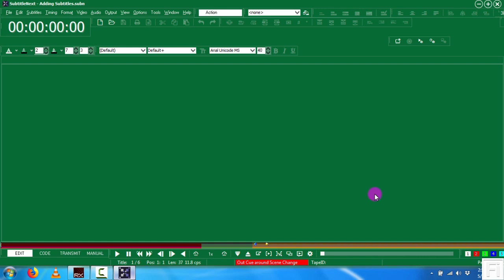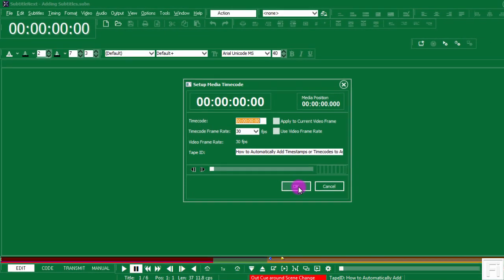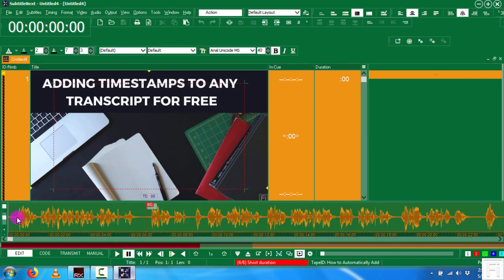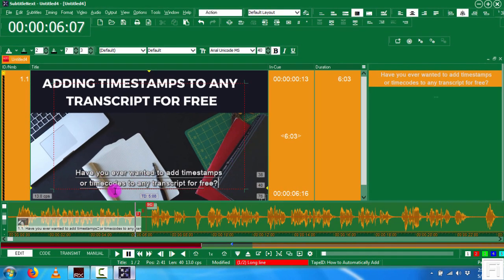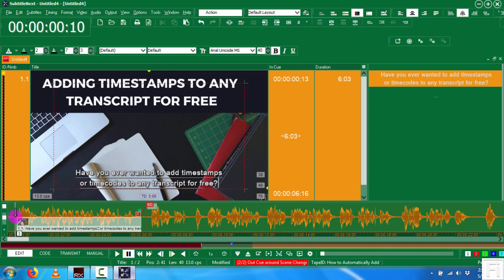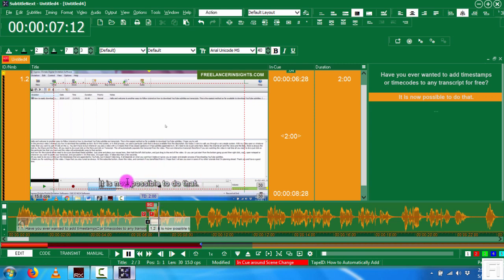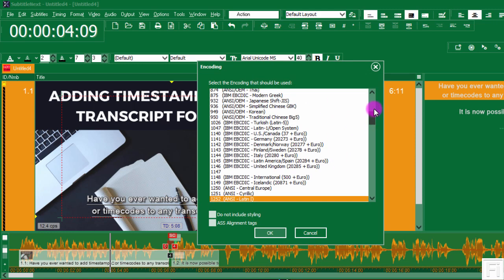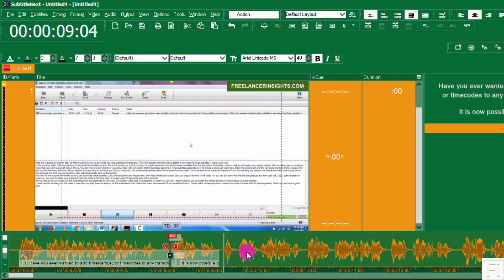How to Caption Videos Using SubtitleNext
In this tutorial, I will show you how you can caption your videos using SubtitleNext and export the caption file to a .srt file.

SubtitleNext is a revolutionary piece of software that you can use for your captioning and subtitling needs.

Whether you are a beginner or a big captioning company, SubtitleNext will attend to all your needs.